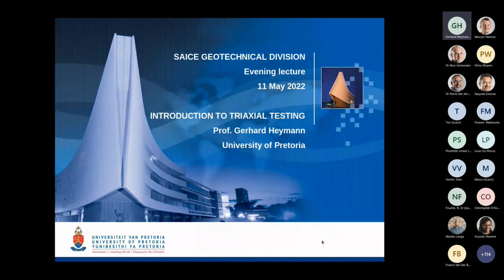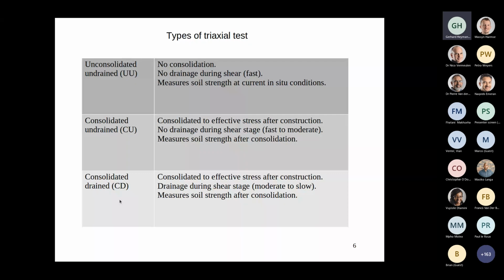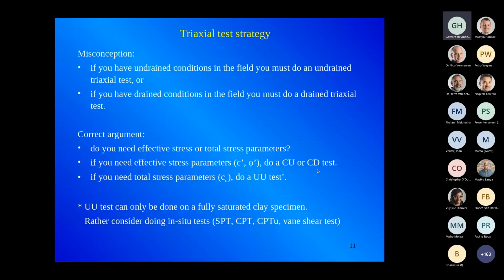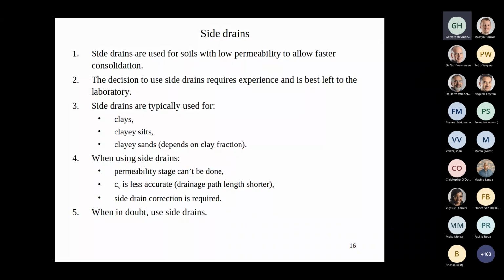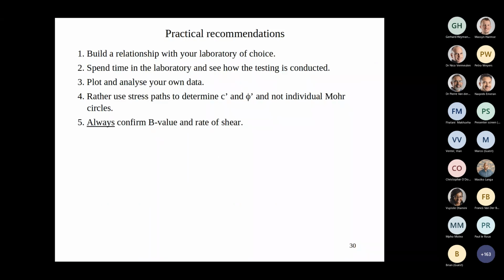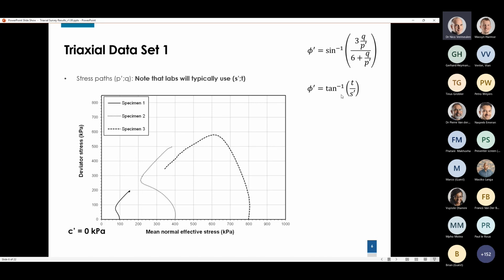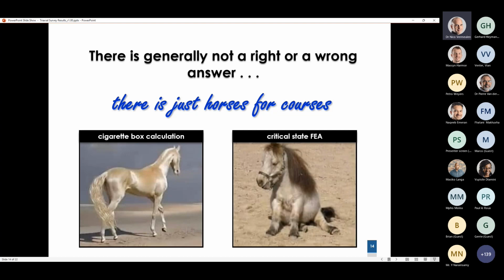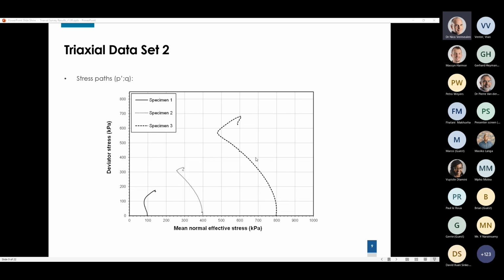SAICE Geotechnical Division Evening Lecture Intro to Triaxial Testing & Feedback on Triaxial Survey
This is the second evening lecture for 2022 presented by Professor Gerhard Heymann from the Department of Civil Engineering, University of Pretoria on an introduction to Triaxial testing.

The second part of this video was presented by Dr. Nico Vermeulen who provided feedback on a Triaxial Analysis Survey